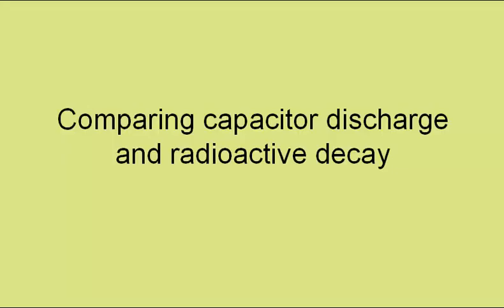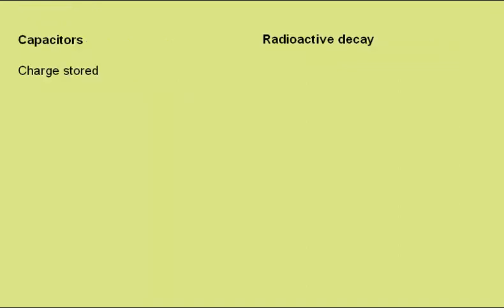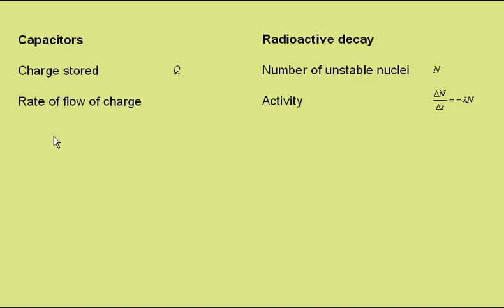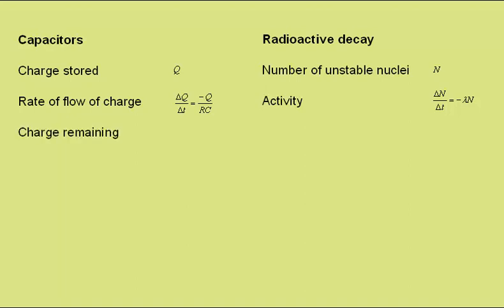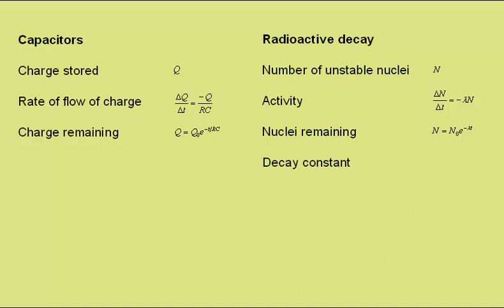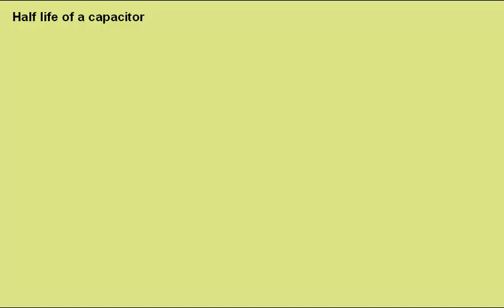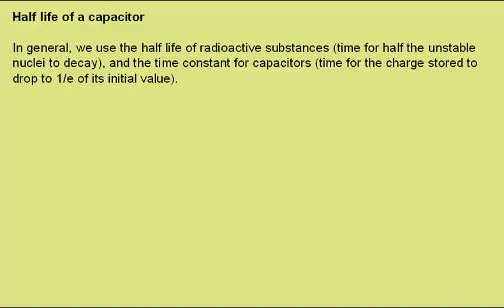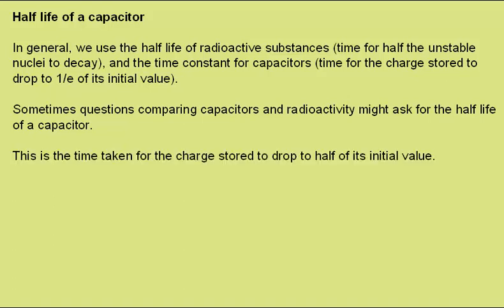comparing capacitor discharge and radioactive decay